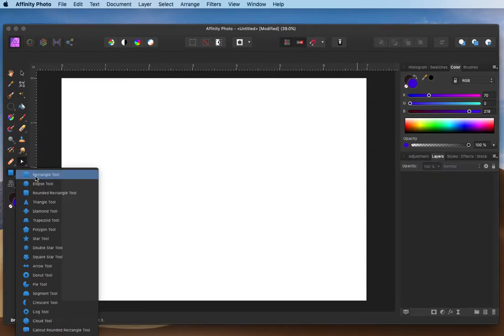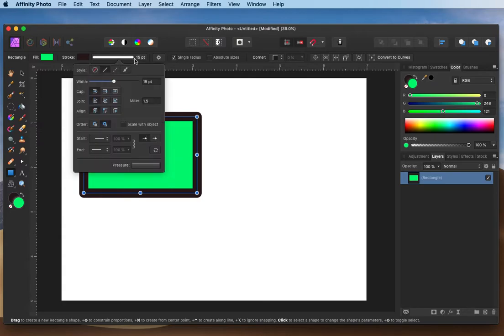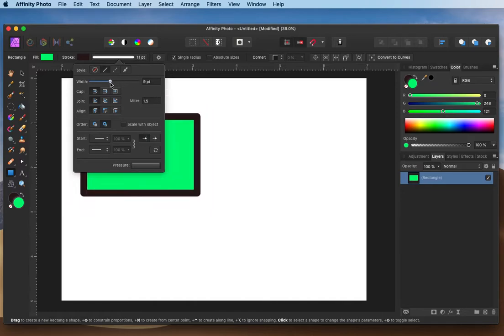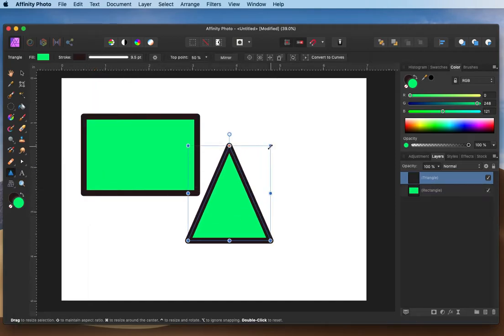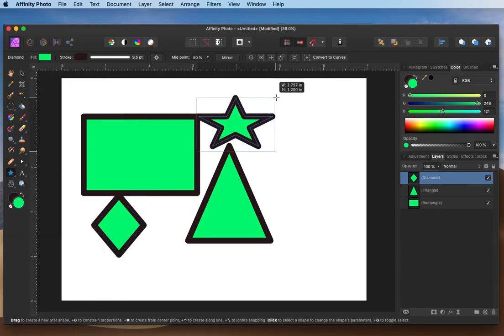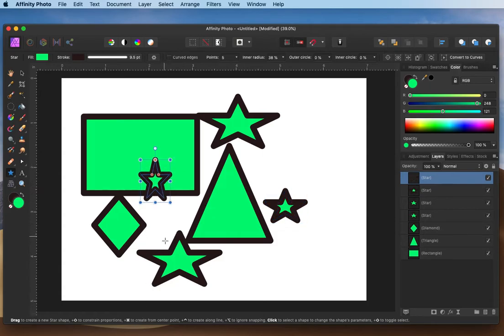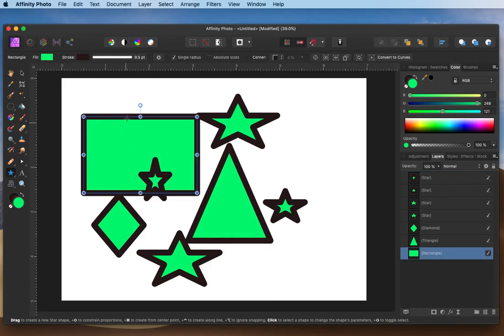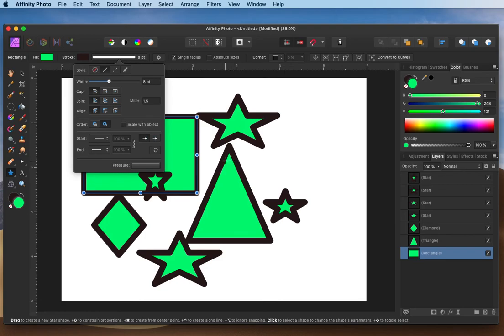shapes border width changes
Show how to make shapes and borders around the shapes in Affinity Photo.